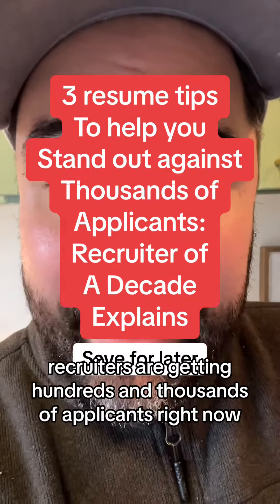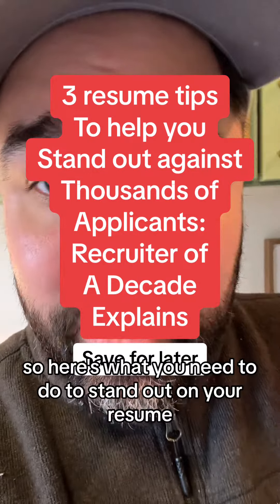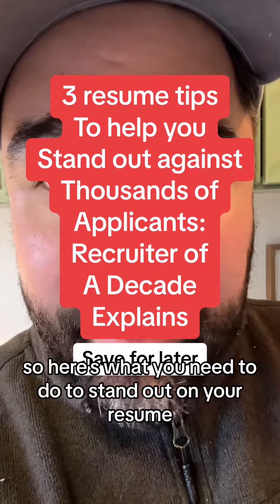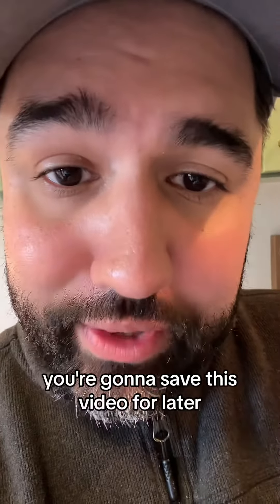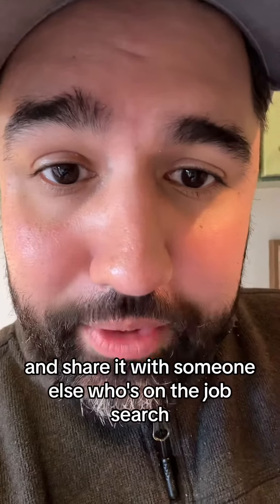Follow for more